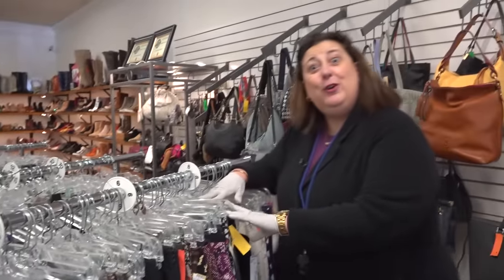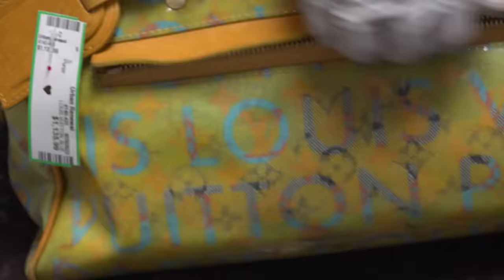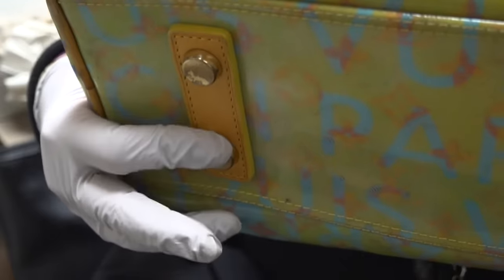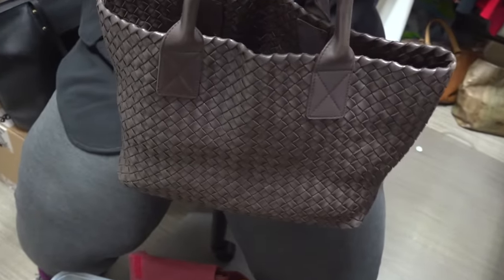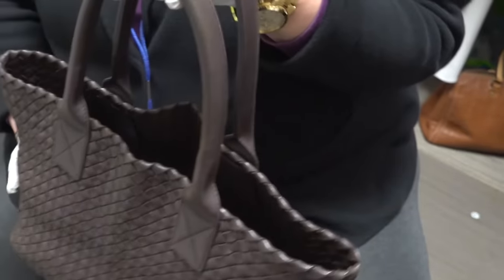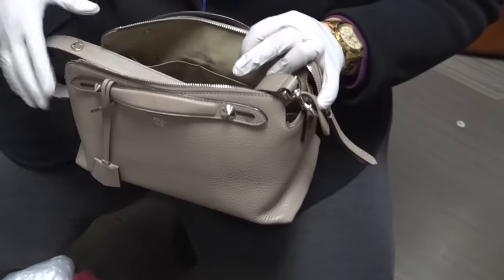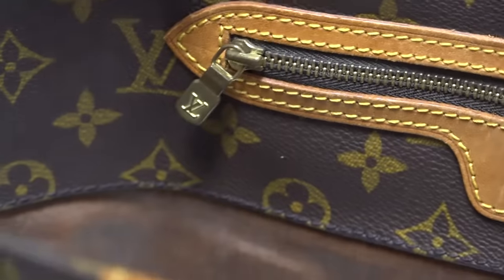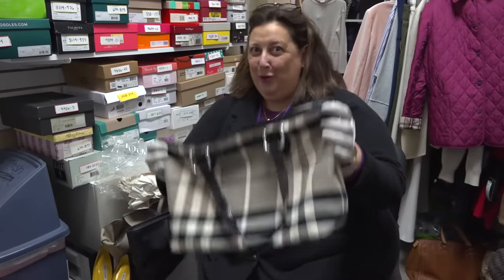In the Back Room! How to Spot Louis Vuitton, Bottega Veneta & Fendi Handbags - Thrift with Dr. Lori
Join me, Ph.D. Antiques Appraiser Dr. Lori, as I go shopping for vintage handbags in the back room before they hit the shelves at a consignment shop just outside of Atlanta, GA in Marietta, GA. See what I find and watch me show you how to authenticate and value Louis Vuitton, Bottega Veneta and Fendi designer handbags. Don't miss how to identify these pocketbooks and purses from the famous designers.

I left the handbags and a pair of Manolo Blahnik heels behind for you! Check out the shop, they might still be there for you!